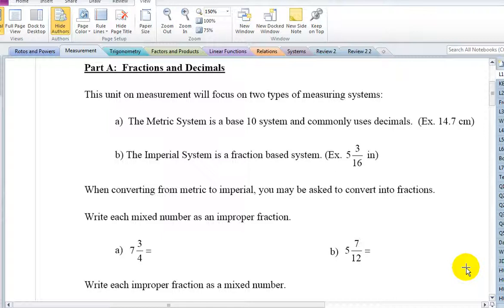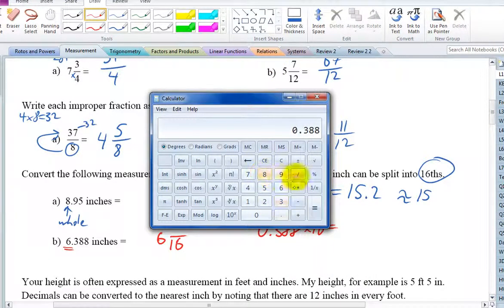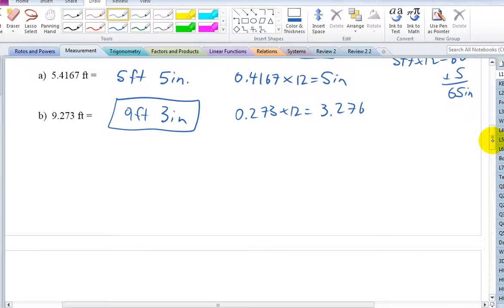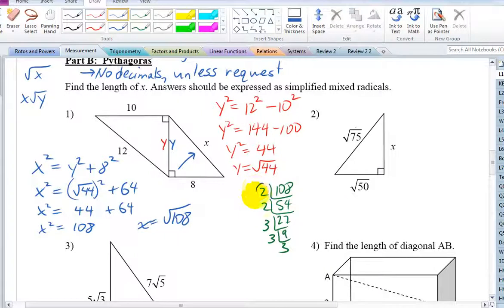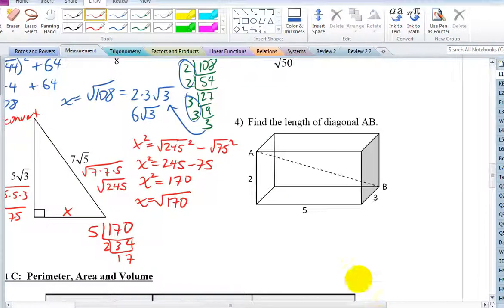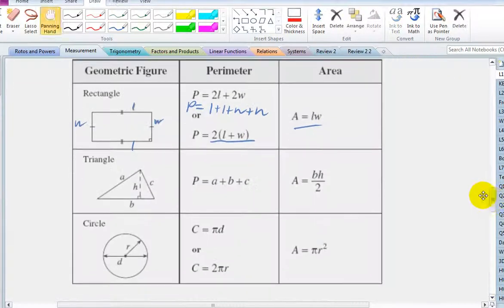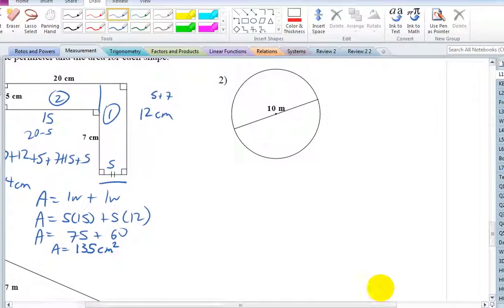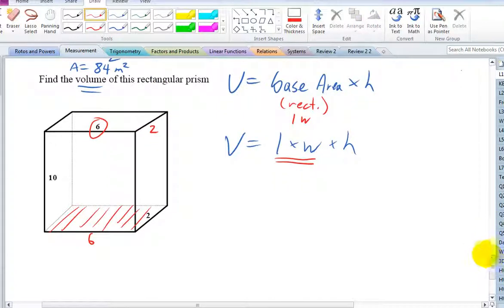L1 measurement review of previous material